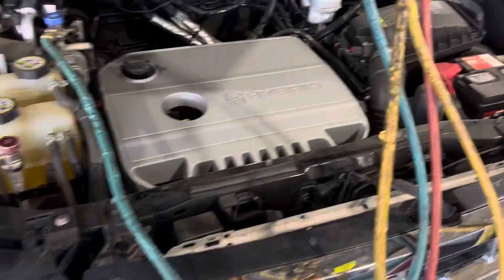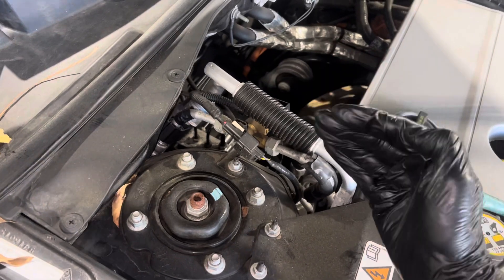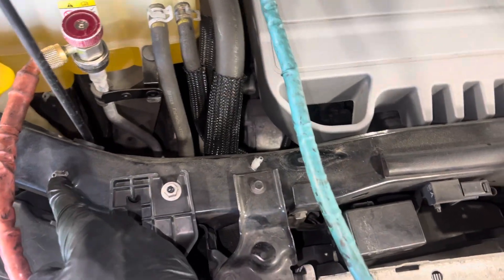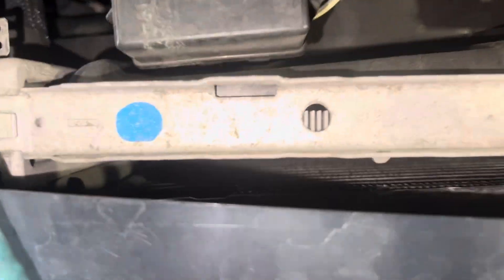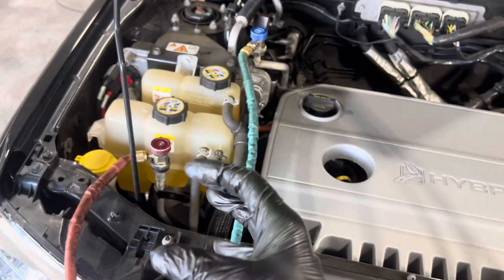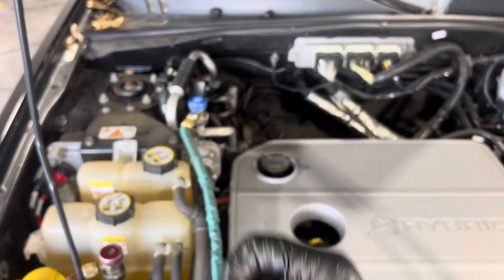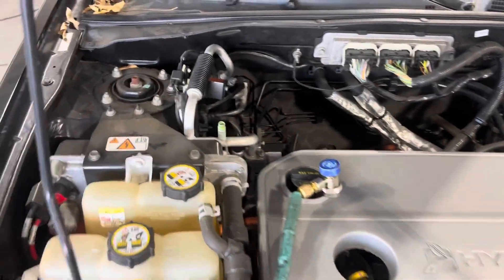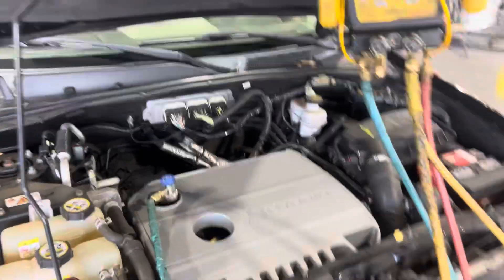BAD SMELL REFRIGERANT!. Sometimes you will smell Refrigerant￼ it smells like stagnant dirty water￼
When refrigerant oil Get moisture contaminated it breaks down in decays and become stagnant like old olive oil or salad dressing oil that may be many years old in your cabinet smell that and you’ll know what I mean￼￼